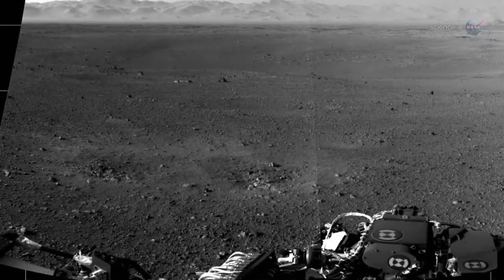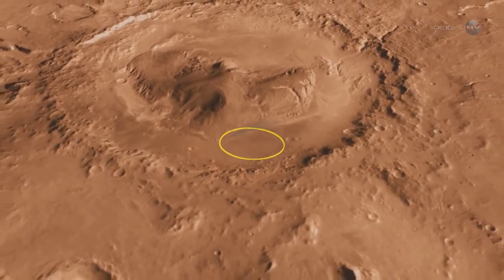Where Will the Curiosity Rover Go First? | NASA JPL MSL Mars Space Science HD Video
- Curiosity will soon be heading downhill, to study a nearby alluvial fan deposit. Please rate and comment, thanks!
Credit: NASA JPL CalTech MSSS